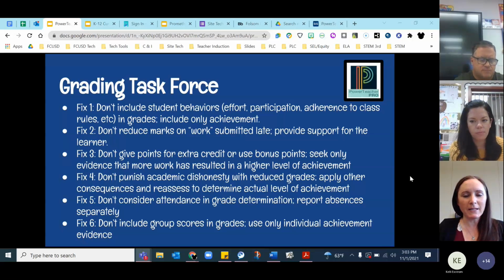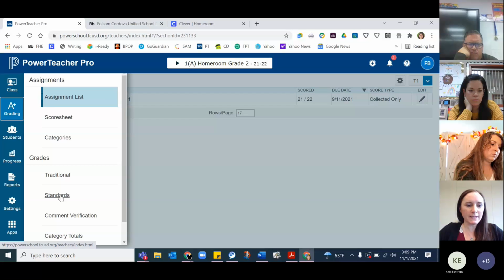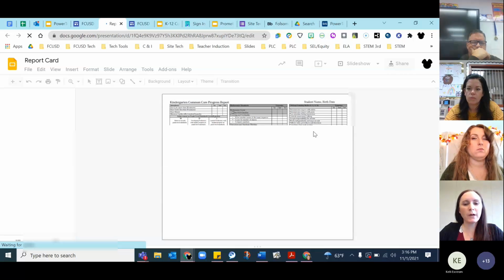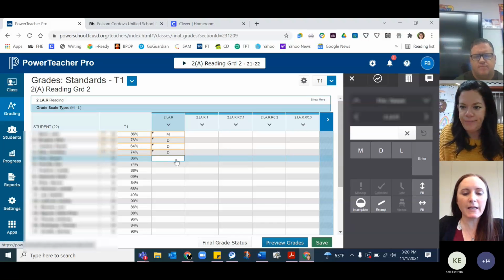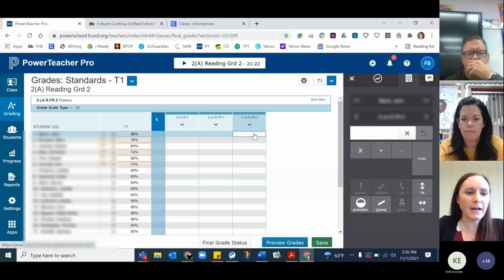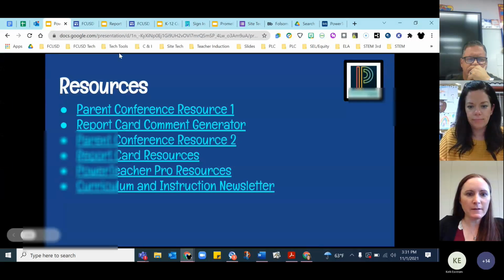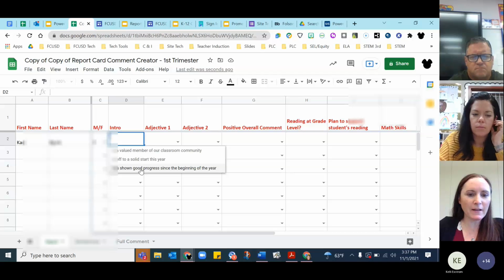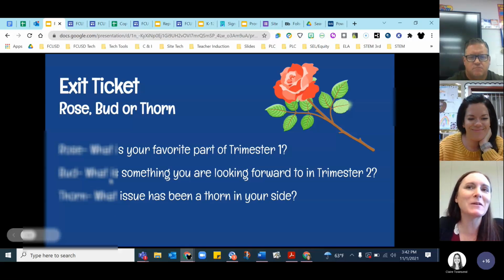PowerTeacher Report Card Training-20211101_145941-Meeting Re